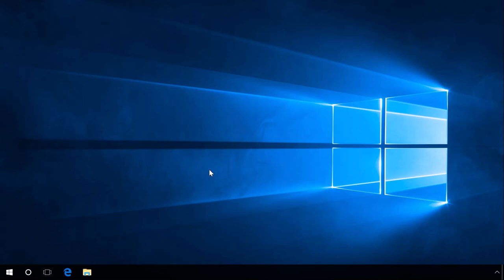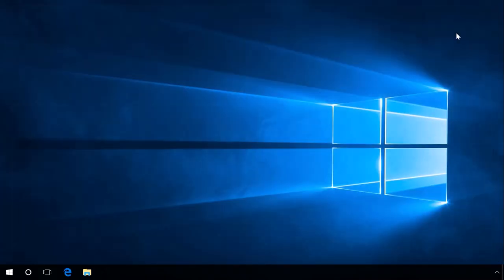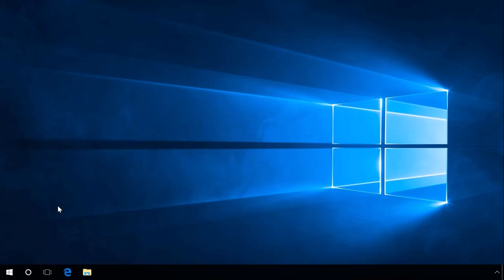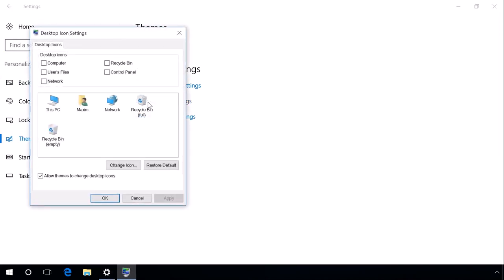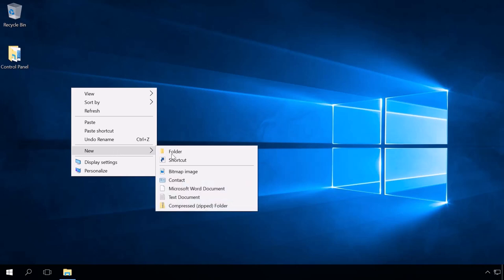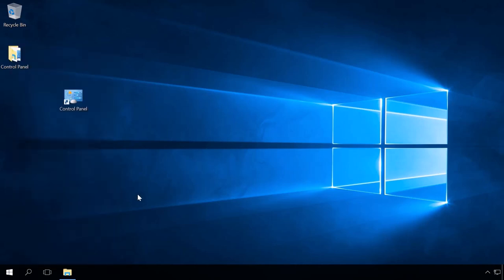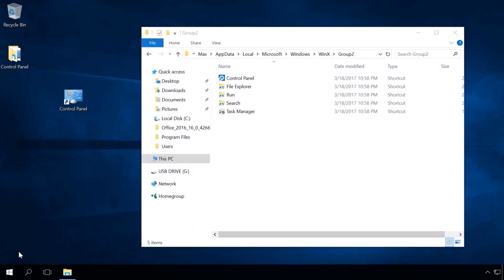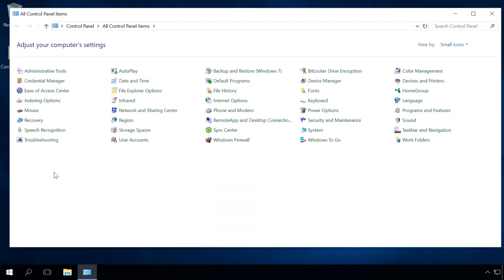How To Open Control Panel In Windows 10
While almost all of your Windows 10 settings you can change are available in the Settings app, there are a still a few where you need to go through the classic Control Panel app to change them. If you need to access the Control Panel app in Windows 10, or if you just prefer to use it over the Settings app, you can still access it.

Now let's walk through the steps to open the Control Panel in Windows 10.

Step 1. Click the "Windows" icon on the far left side of your taskbar to open the Start menu.

Step 2. Type "Control Panel." The list of applications on the left side of the menu will be replaced with search results. Control Panel will be listed at the top of the list of search results.